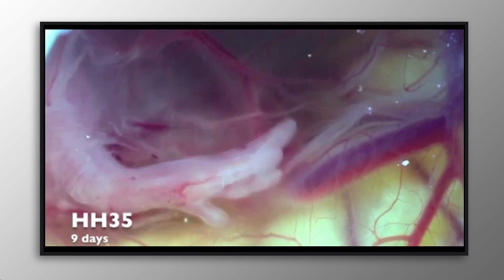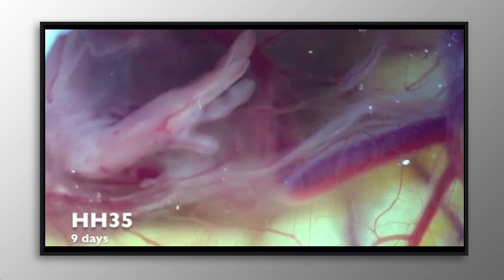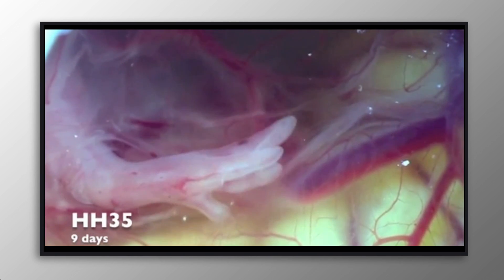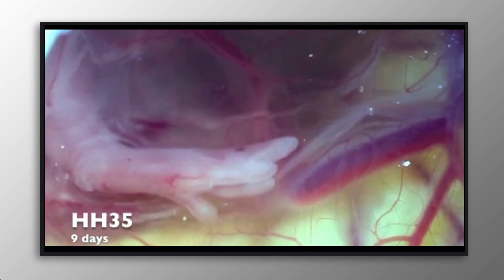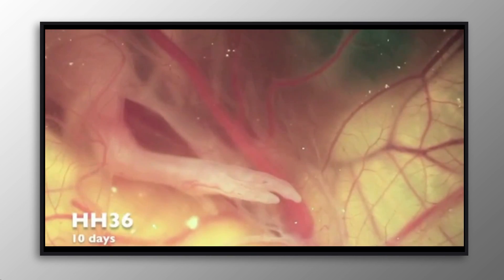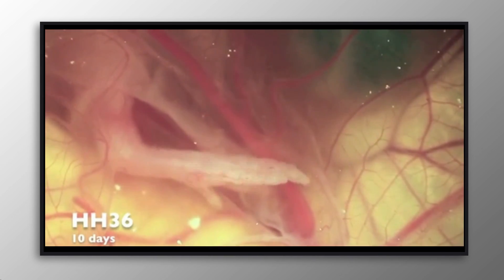Scientists Grow Chicken With Dinosaur Foot!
Dinosaur feet have been successfully grown on chickens by a team of scientists from the University of Chile via genetic manipulation. Why and how are scientists creating chickenosauruses? We look at the real-life Jurassic Park experiment on the Lip News with Margaret Howell and Nik Zecevic.